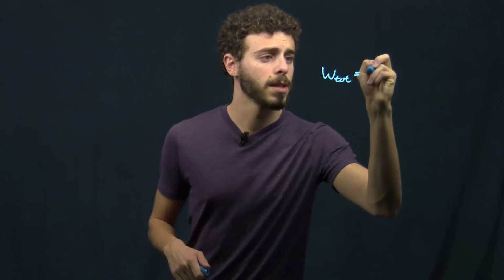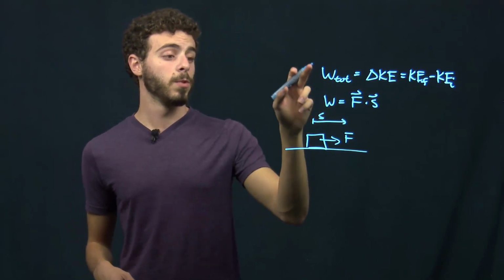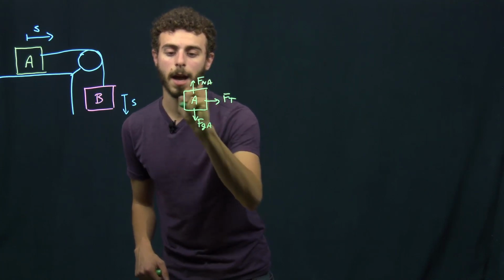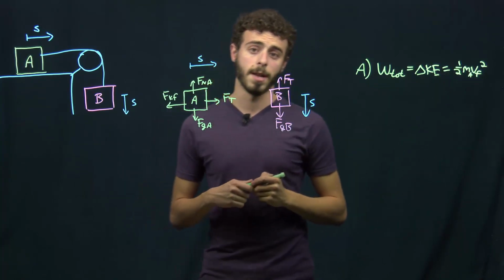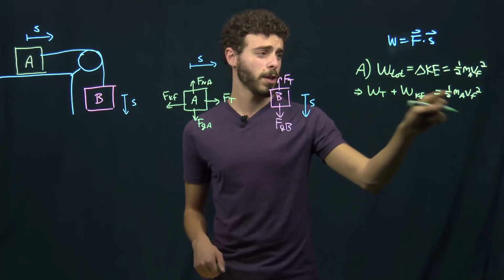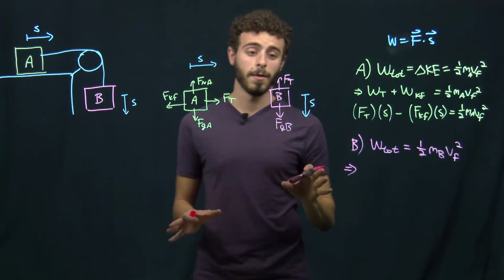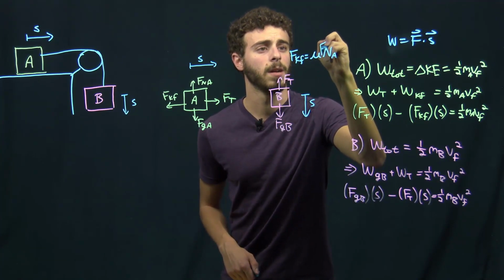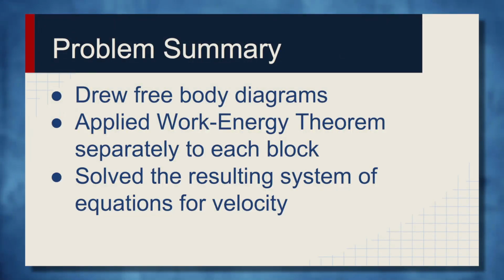Work Energy Theorem 1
Work Energy Theorem 1 [12:37]